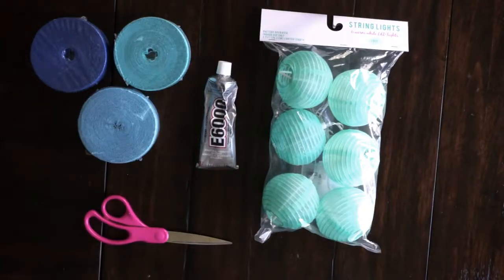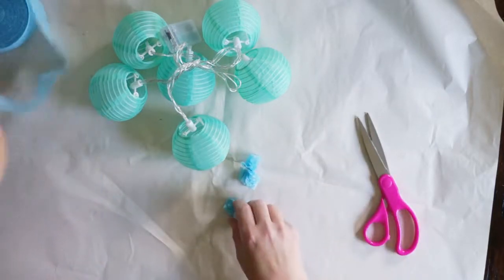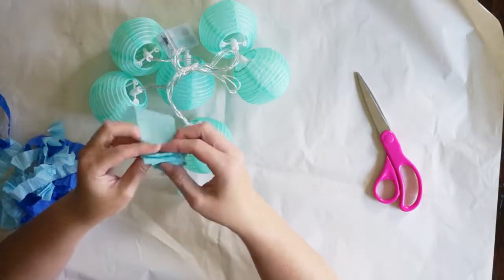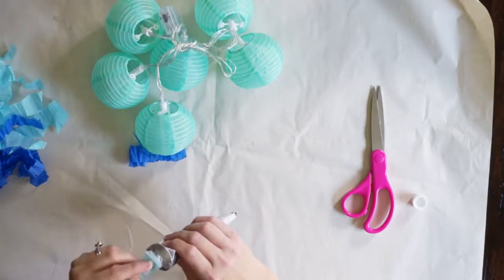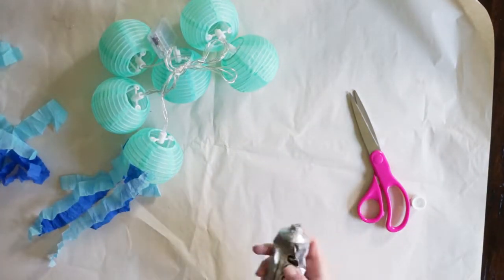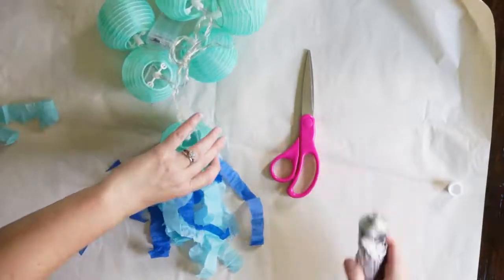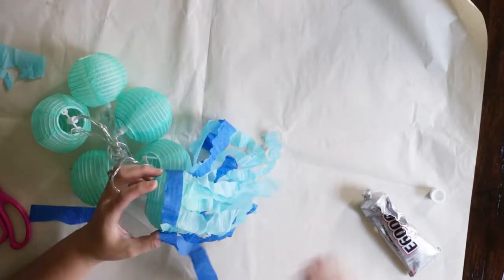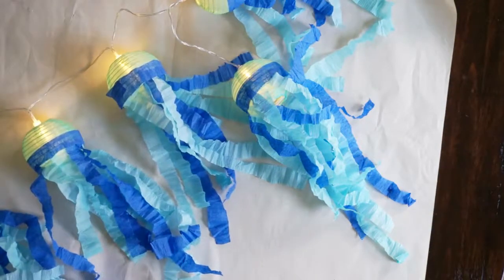DIY Jellyfish Lanterns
DIY on how to make jellyfish lanterns. Perfect for beach-themed parites. I made these for an Under the Sea baby shower. It would also be great for a mermaid party.